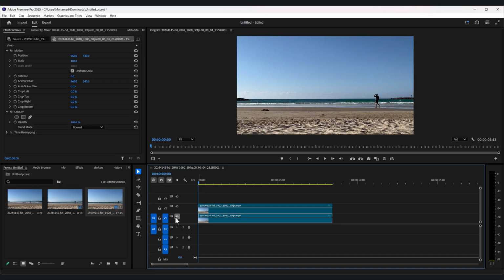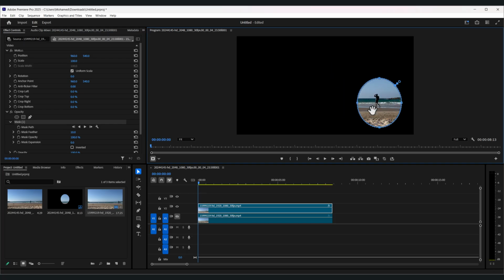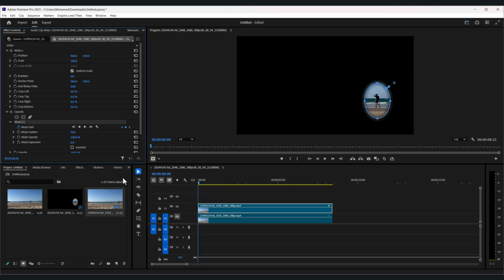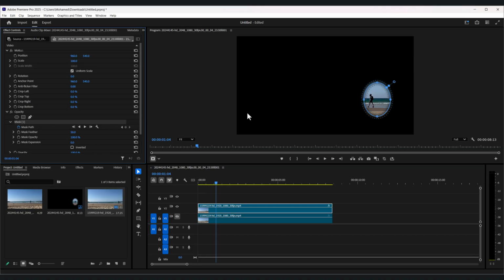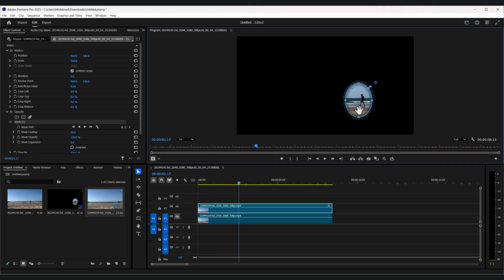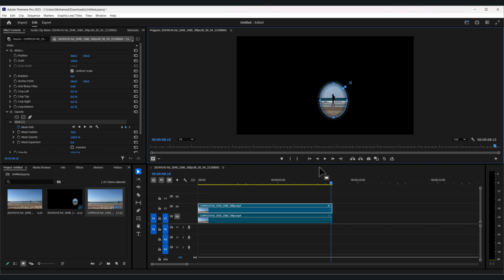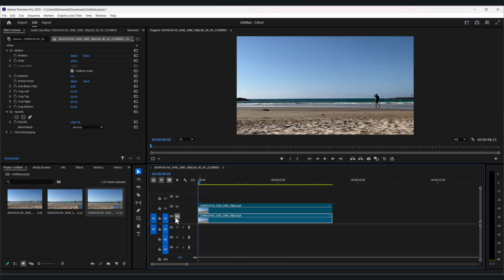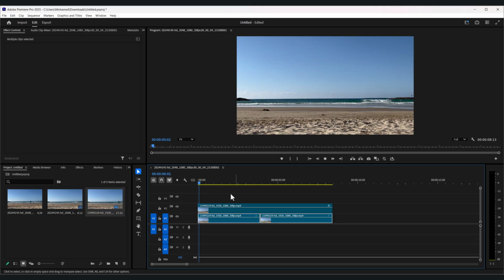How To REMOVE Objects From VIDEO In Premiere Pro (Insanely Easy!)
Learn how to remove moving objects from video in Premiere Pro without using After Effects or third-party plugins! In this step-by-step tutorial, you'll learn how to use masking and time-shifting on stationary camera shots to clean up your video clips easily.

⏱️ TIMESTAMPS:
0:00 - Intro & Important Note (Stationary Shots)
0:10 - Step 1: Duplicate & Setup Layers
0:20 - Step 2: Create & Track Ellipse Mask
0:35 - Step 3: Invert Mask & Enable Transparency
0:59 - Step 4: Time-Shift Background Layer to Fill Gap
1:20 - Final Result & Outro

💡 Quick Steps Covered:
1. Duplicate your clip (Hold Alt/Option and drag up).
2. Create an Ellipse Mask under Opacity and set Mask Feather to 50.
3. Track the moving object using keyframes on the Mask Path.
4. Check "Inverted" on the mask options.
5. Split the bottom layer (Ctrl+K) and swap the time blocks to cover the hole!